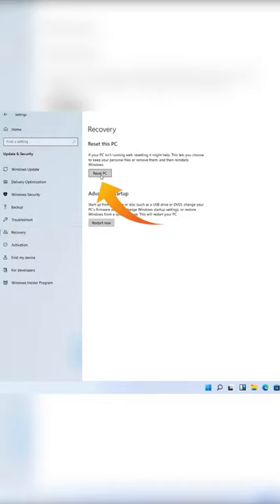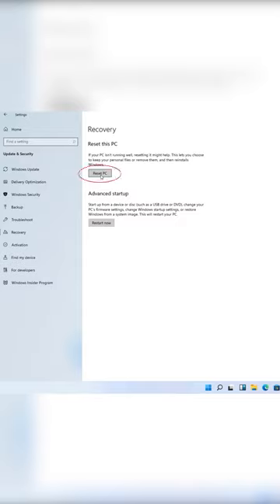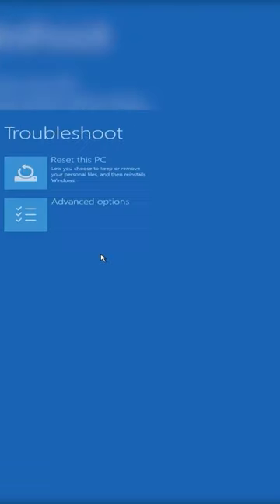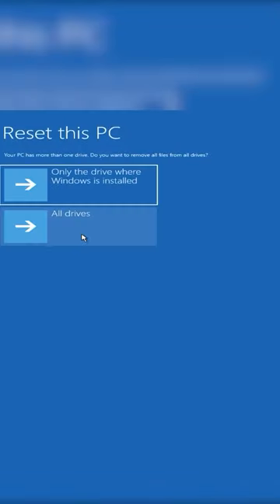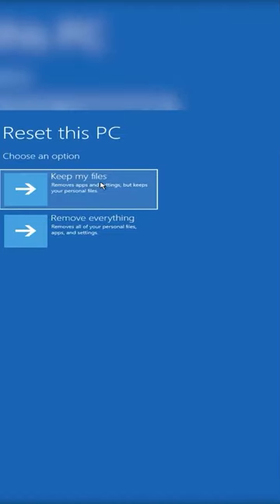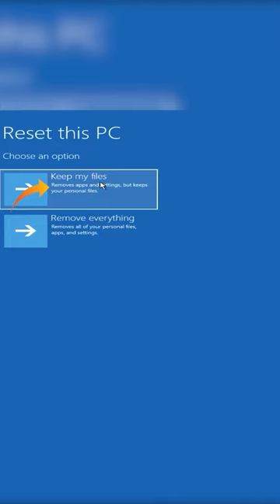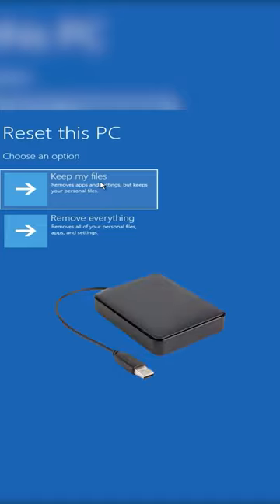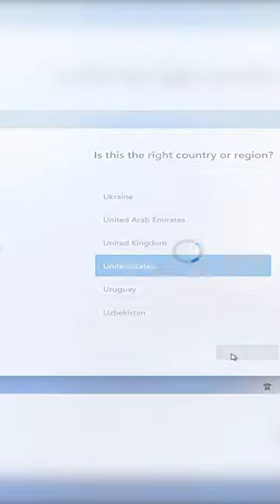FIX There was a problem resetting your PC - No changes were made | In Windows 8, 10, 11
Fix any windows reset problem